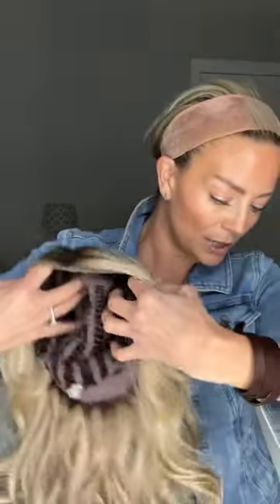BELLETRESS CITY COLLECTION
It’s arrived and it’s AWESOME! So glad you could join me LIVE to show these NINE brand new styles! In addition this collection comes in TWELVE brand new shades! I have nine of the new shades and there isn’t one I don’t like!

Use the link below to shop the entire new collection at my friends @wigsbypattispearls.

belletress has knocked it out of the PARK!